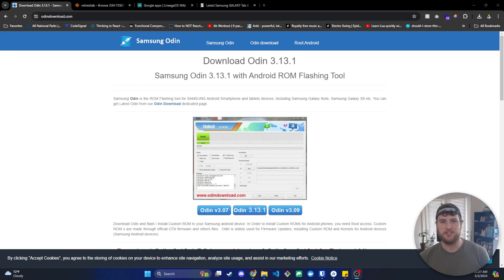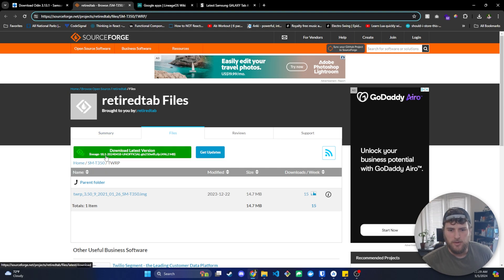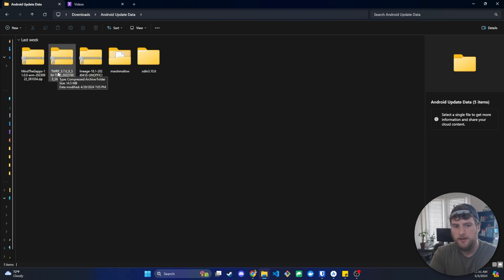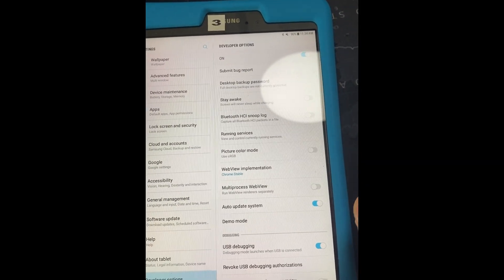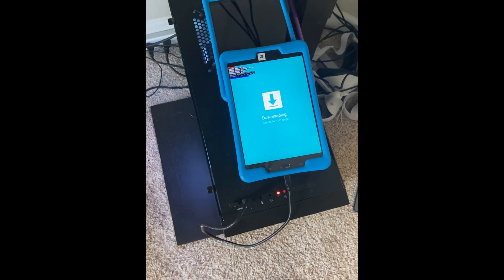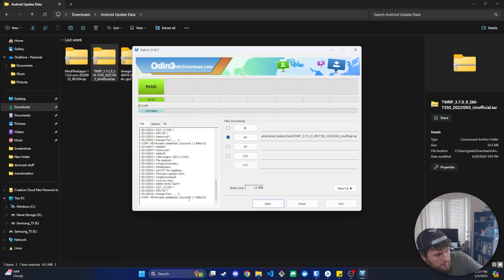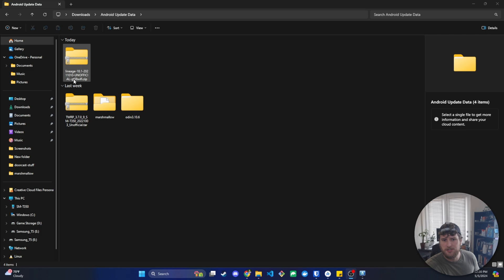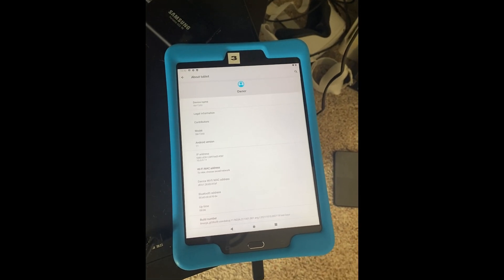How To Update Galaxy Tab A (SM-T350 or Other Devices) From Android Version 7.1.1 To Version 11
===Contents===
0:00 - Intro / Video Purpose
1:10 - Odin
1:50 - Lineage 18.1
3:12 - Mind The Gapps
3:53 - TWRP 3.7.0 SM-T350
4:20 - Marshmallow OS 6.0.1
5:25 - Turn On Developer Options
6:40 - Putting Tablet Into Download Mode
7:40 - Running Odin
8:05 - Downgrading To 6.0.1 (Skip If You Don't Have A SM-T350)
9:53 - Adding TWRP To Your Device Through Odin
10:21 - Rebooting Into TWRP
10:53 - Add Update Files To Your Device
11:19 - Wiping Device
11:50 - Installing Lineage On Device
12:08 - Whoops, I Had The Wrong Version...
12:31 - Installing Lineage Correctly
13:06 - Wipe Cache & Install Mind The Gapps
13:26 - Wipe Cache Again & Reboot
13:44 - Run Through OS Startup
14:00 - Check Version